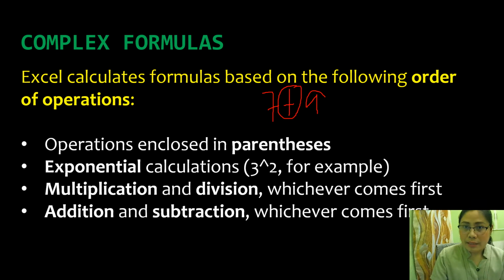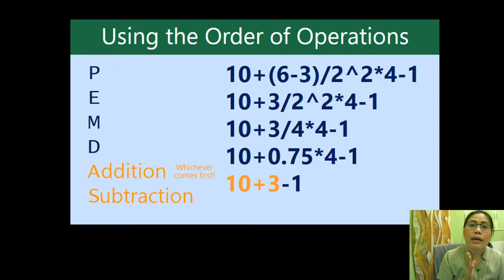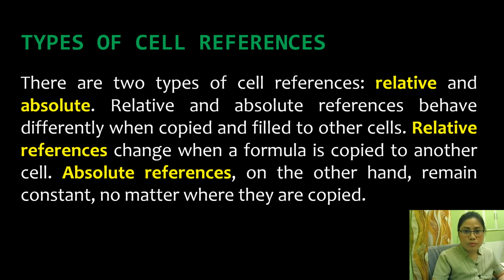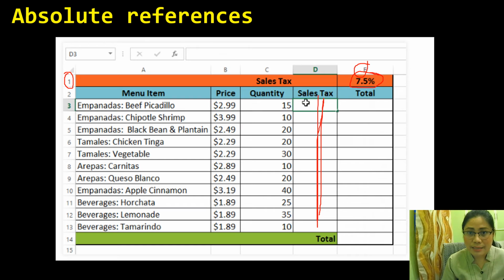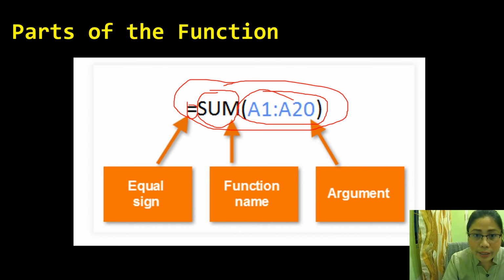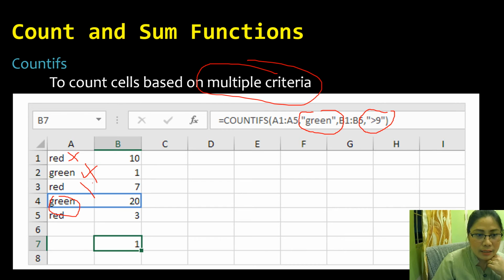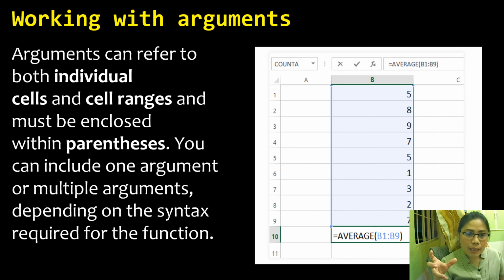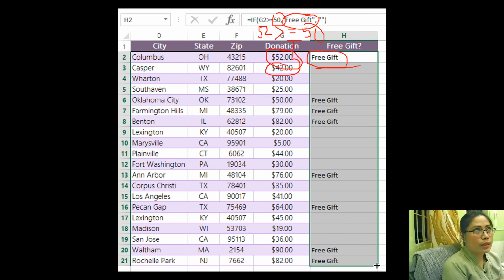Advanced Spreadsheet skills - Complex Formula in Excel